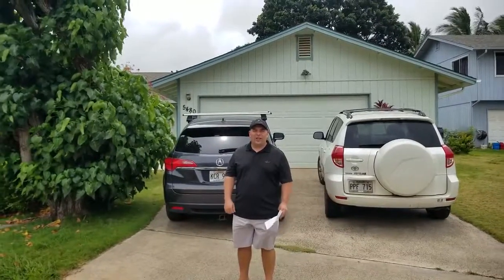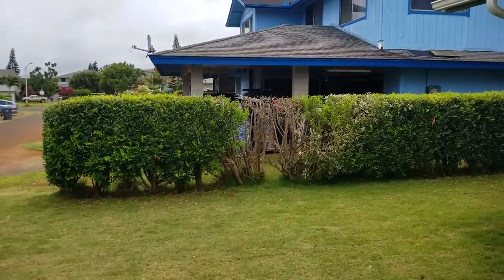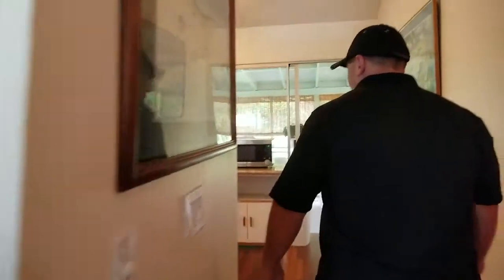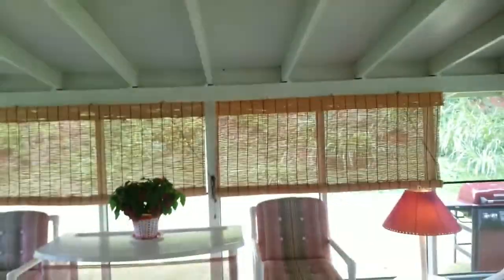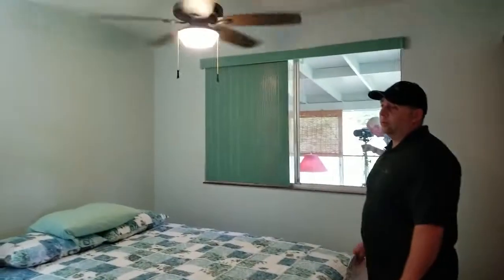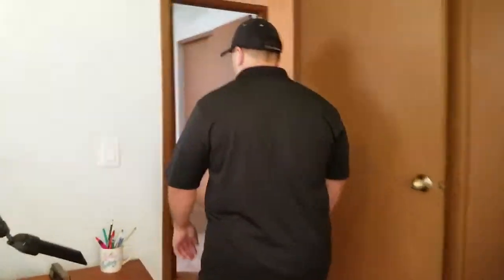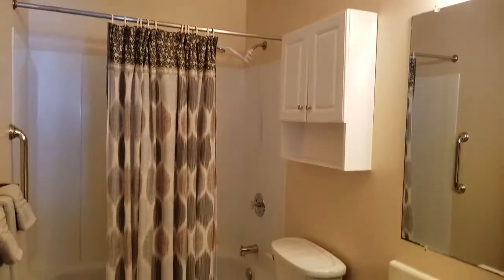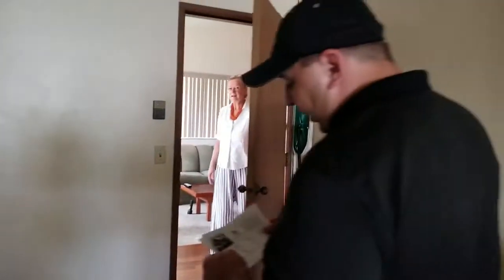Kapaa - 5480 Olopua St